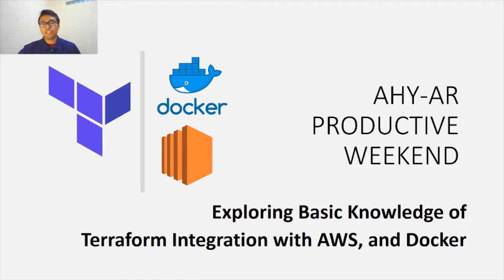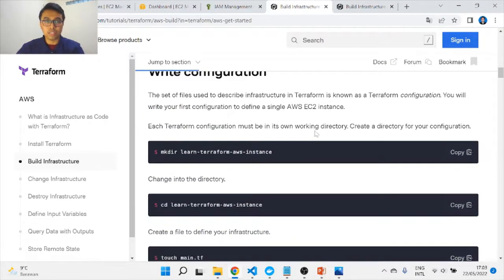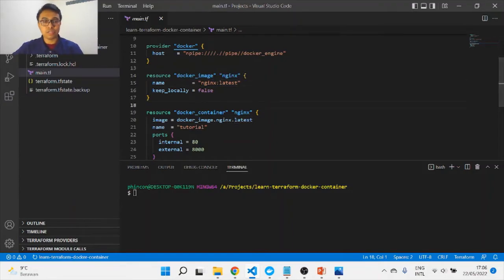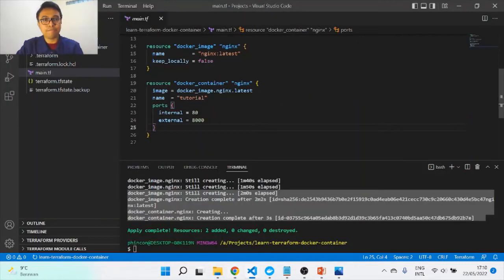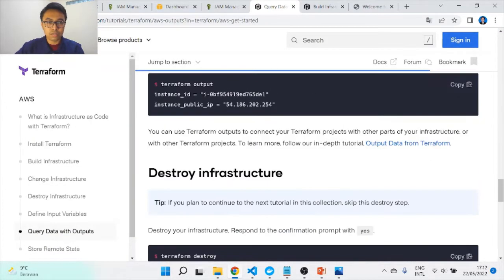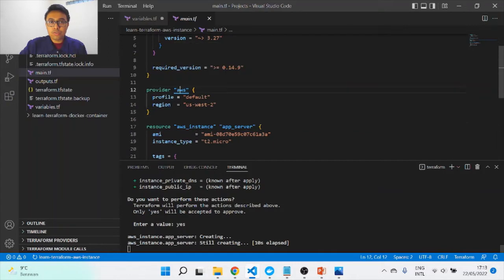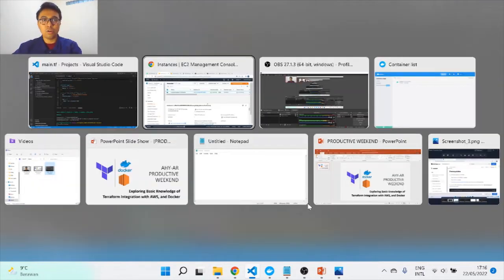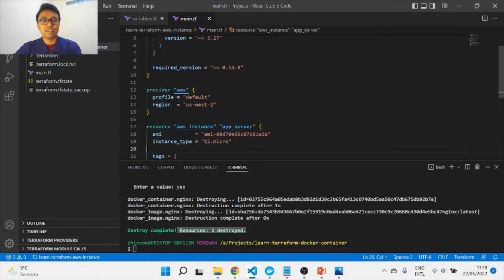Exploring Basic Knowledge of Terraform Integration with AWS and Docker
Episode 2 :
Belajar Sederhana Penggunaan Terraform dan Docker di AWS